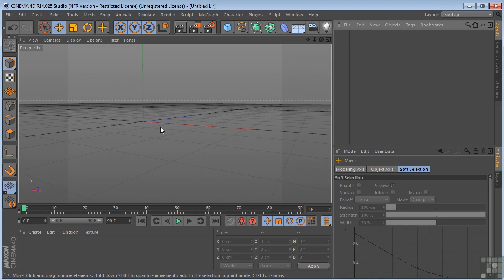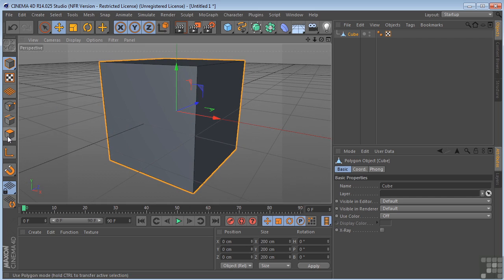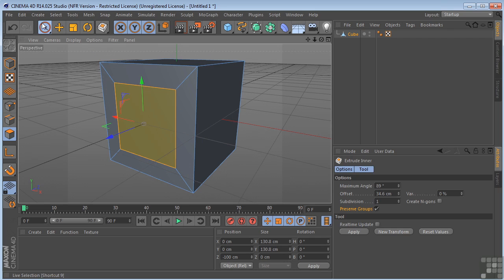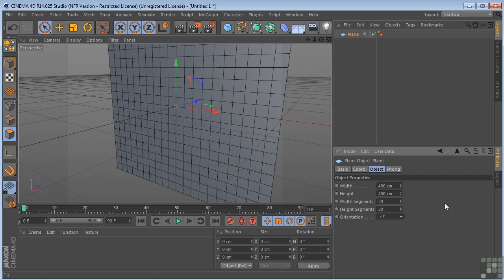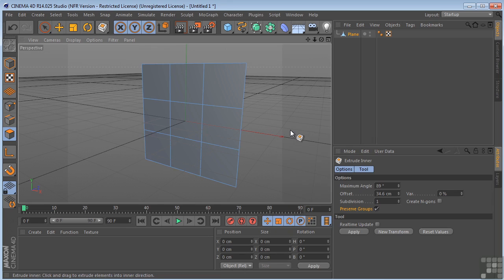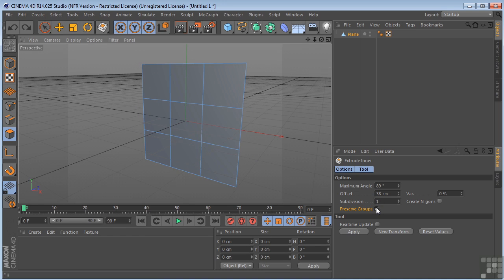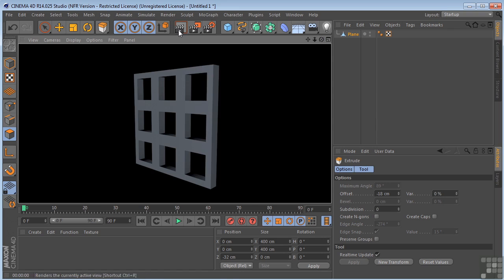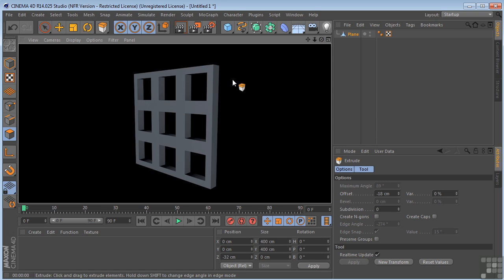Take a look Extrude inner Tool in Maxon Cinema 4D Class-15 || Polygonal Modelling Techniques